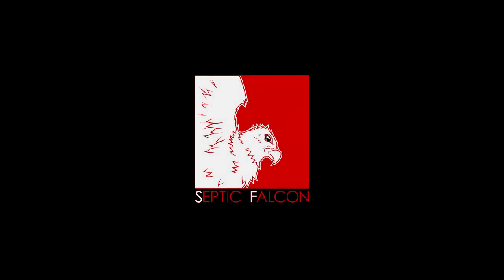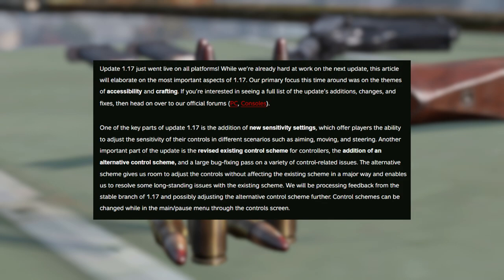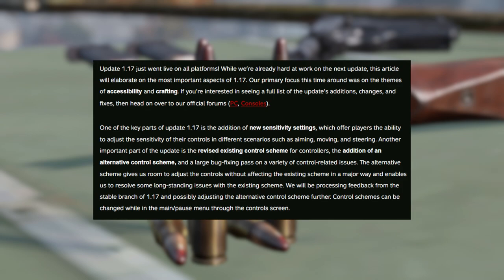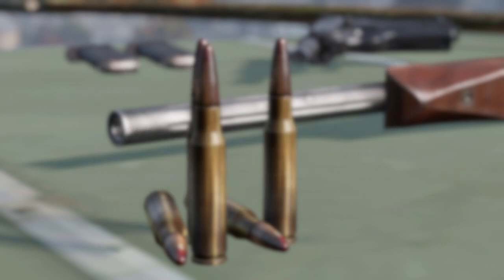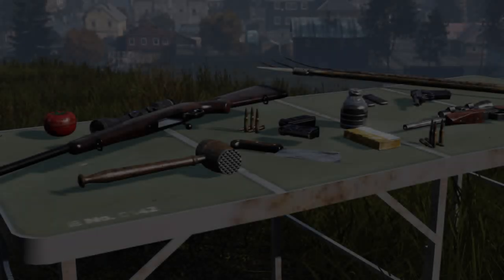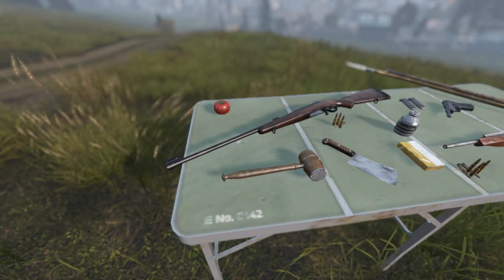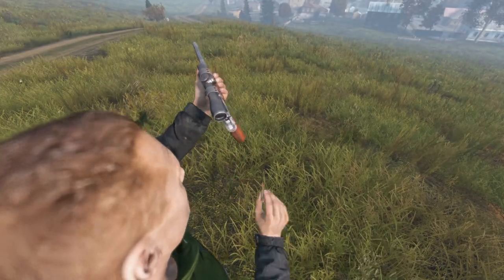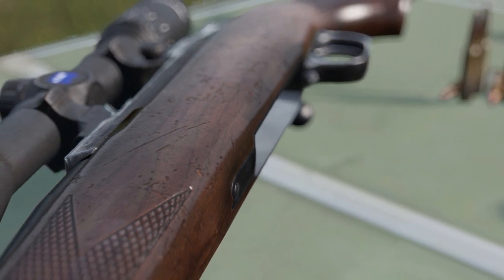Everything You NEED to Know! ~ DayZ Update 1.17 Showcase [Stable]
A showcase of DayZ 1.17's new content and features.